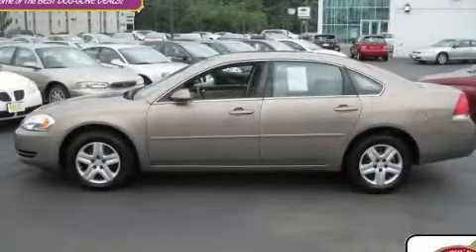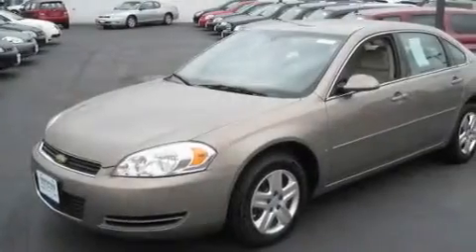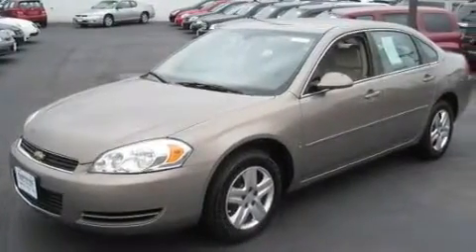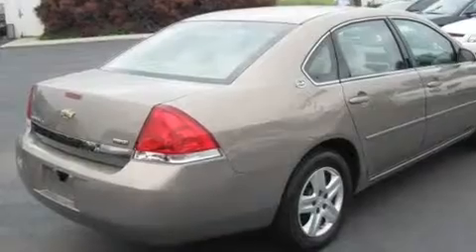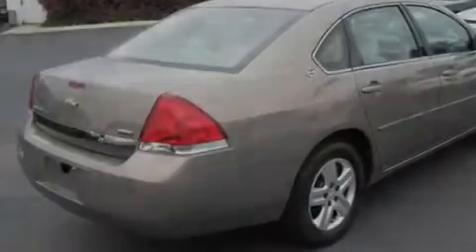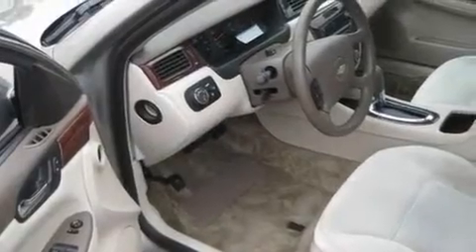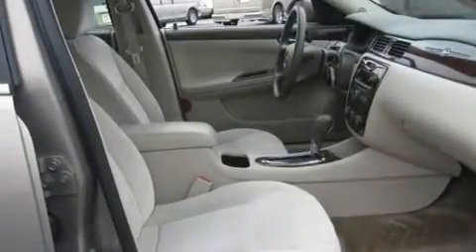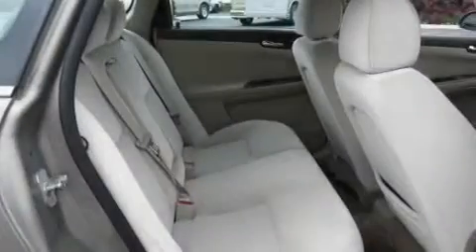2007 Chevrolet Impala OH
Year : 2007
 Make : Chevrolet
 Model : Impala
 Engine : 3.5L 6-Cylinder
 Trans . : automatic
 Exterior : Amber Bronze Metallic
 Miles : 85,706
 Interior : Neutral
 Jack Maxton Chevrolet
 700 East Dublin-Granville Rd
  , OH 43085
 Preowned 2007 Chevrolet Impala  OH